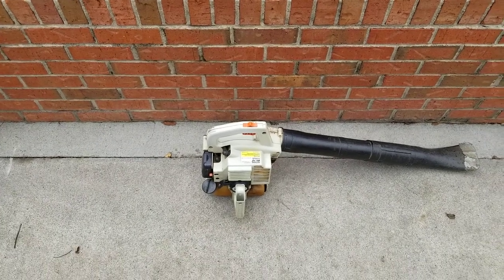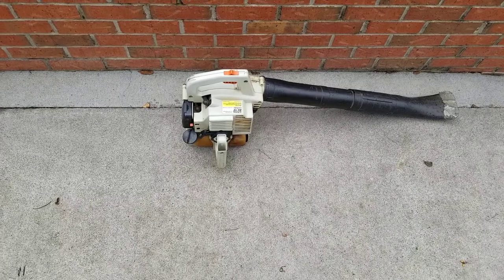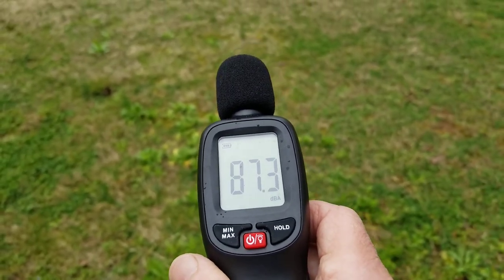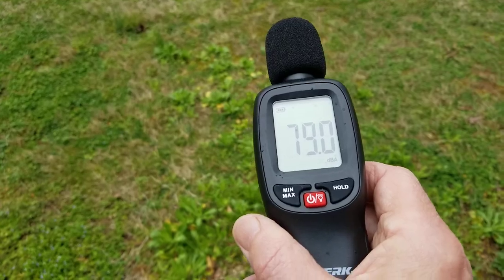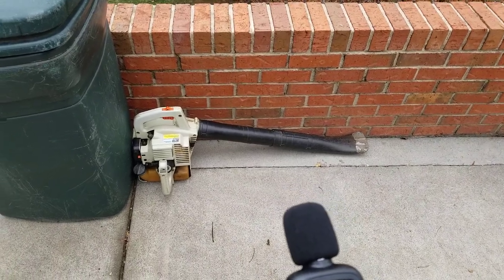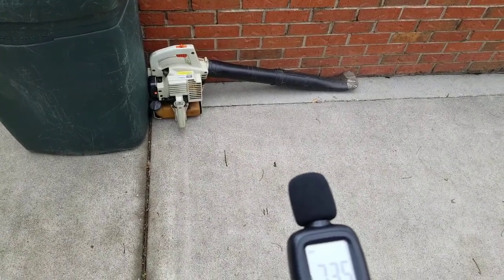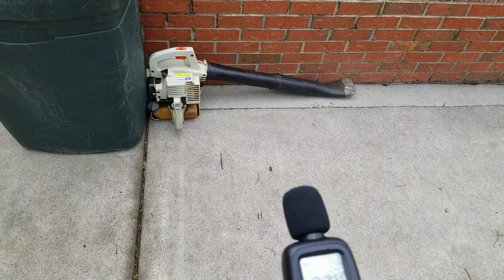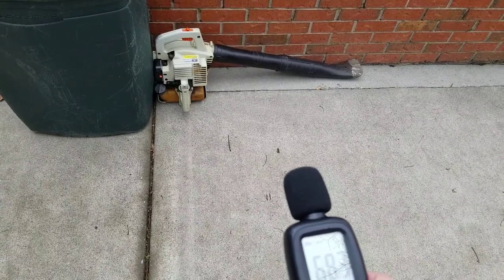Sound Level Demonstration Using a Leaf Blower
This video uses a db(A) sound meter and a gas powered leaf blower to demonstrate how loud sound is at different distances.  Starting at the blower the sound level is 102 db(A).  175 ft. away it is 70 db(A).  db(A) is a measure of loudness as perceived by the human ear.  A change of 10 db(A) is a doubling or halving of the perceived volume, e.g., 53 db(A) is twice as loud as 43 db(A), 63 - 4X, 73 - 8X, 83 - 16X, 93 - 32X, 103 - 64X versus 43 db(A).

Very Important Notes:  These notes replace some of what you hear on the video.  It is difficult to record noise levels and have them play back on another piece of equipment like a computer and match the sound level during playback that occurs when the video is made.  In order to match the levels as closely as possible, you must download a sound meter app to your smart phone and use it to adjust the level of sound when you play the recording.  You will need a good set of speakers for playback (more than a phone or tablet) to reach the volume demonstrated.

Your phone app should show the same level as the db(A) meter in the video.  You will need to adjust the volume on your playback device to do that.  It is likely that you cannot achieve the highest volume level shown [102 db(A)] when you play the video.  Max it out as much as you can.  Watch the meter on the video as it backs away and watch your app meter level.  You may need to make slight volume adjustments to stay in sync (different from what is said on the video).  This is not a perfect demonstration, but it gets the point across.

Cars at road course race tracks must meet sound limits.  The 102db(A) limit is close to what tracks measure right at the car.  A level of 93 -95 db(A) 100 ft. away is common also.  A limit of 69 db(A) is what the city of Oak Ridge, TN permits for 30 minutes of each hour at the boundary of one's personal property.  This video demonstrates the sound of a single, small horsepower leaf blower, not the sound of 30 high powered sports cars.  Sound is additive.  Car sounds are more than motor sounds, they include tire noise as well.